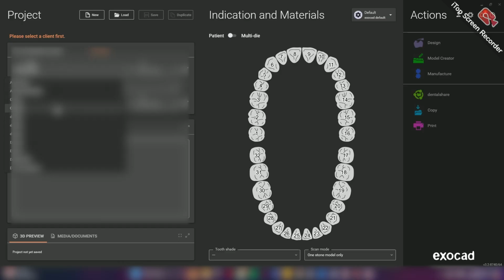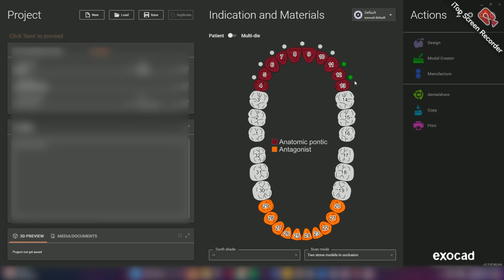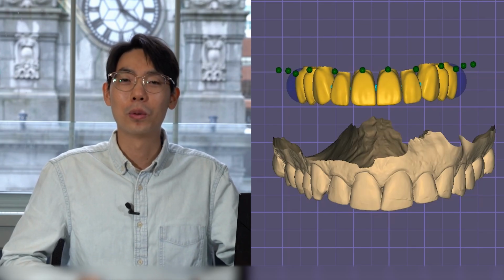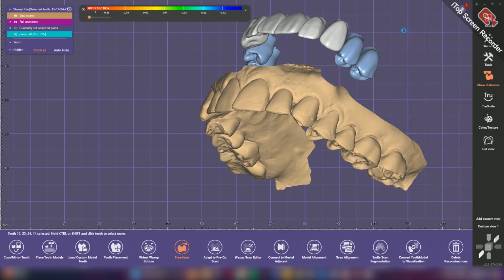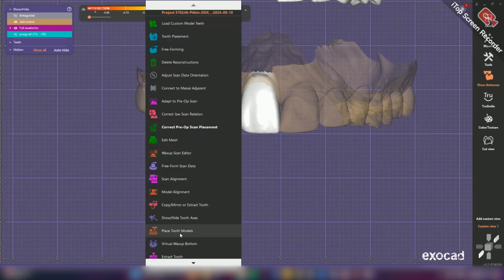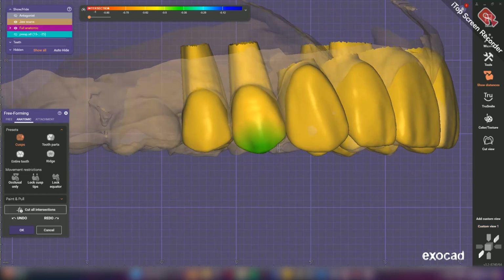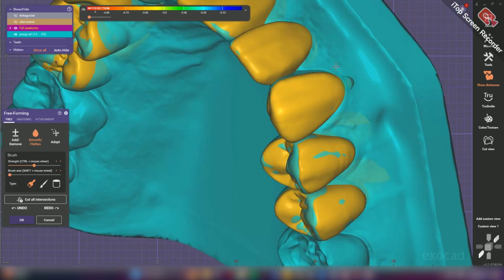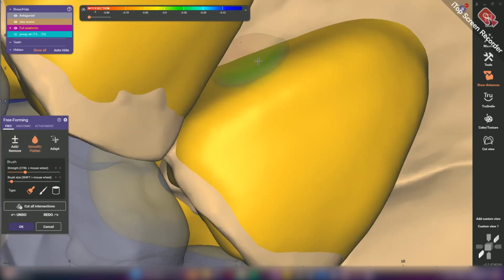Diagnostic Waxup Design Overview with Exocad| Evident Digital | Dental CAD Design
A bit about Evident:
Evident is the world's best dental CAD design center. We take digital scans and turn them into products you can 3D print or mill. We work with over 600 labs and 60,000 dentists to provide production-ready designs that help increase revenue without adding overhead. We support all digital dentistry needs!

Transforming the world of dentistry by:
✔️Better Technology
✔️Better Flexibility
✔️Better Support